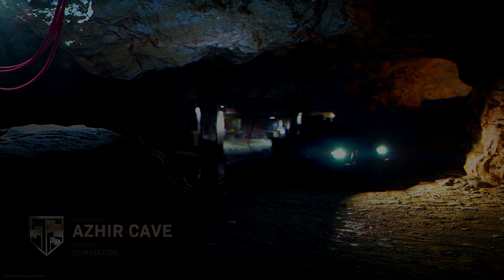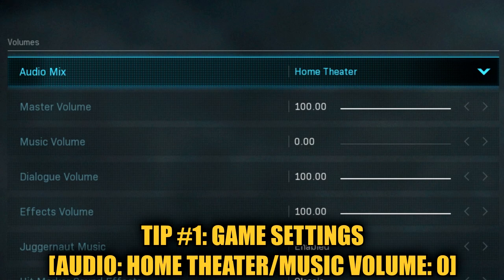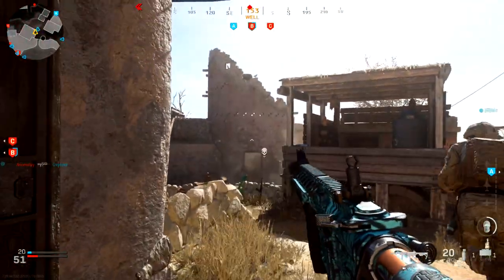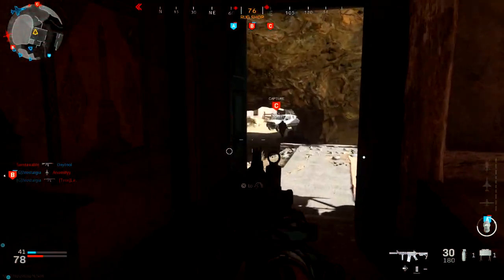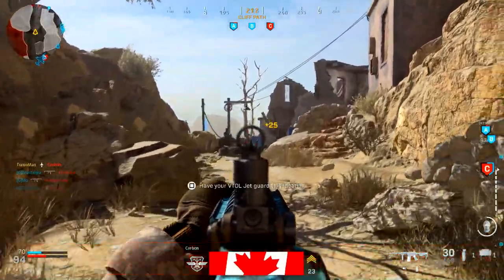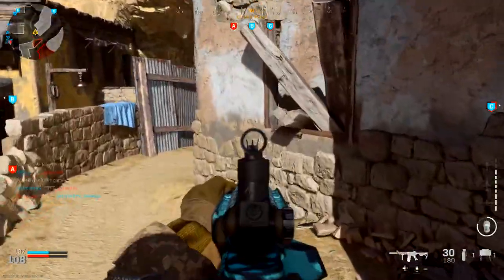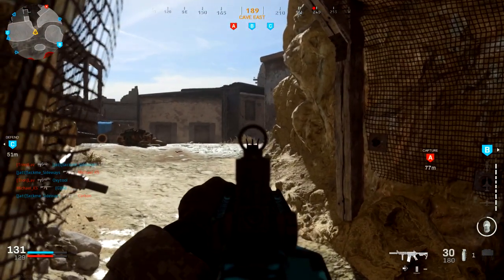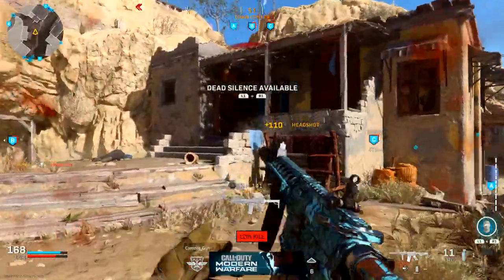10 BIGGEST & BEST TIPS TO IMPROVE AT MODERN WARFARE! (How to Get Better at Modern Warfare)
HOW TO GET BETTER AT MODERN WARFARE! MW MULTIPLAYER TIPS & TRICKS (How to Improve at Modern Warfare)

These are the 10 best tips and tricks to help you improve in Modern Warfare! Most people will find that COD MW is a tougher Call of Duty due to the huge maps and intricate map designs. These 10 tips will be instrumental in helping you understand what you need to do in order to improve your game.

Directly Support Turboman by becoming a Member:

Become a Member if you truly do enjoy the Turbo Nation and want to help me live out my dream. If you are unable to and can't afford it; no sweat! These are simply perks that people who invest in me will be able to receive however I appreciate everyone who watches, likes, and comments on every video!

I wouldn't partner with Kontrol Freek if I truly didn't believe in their products.